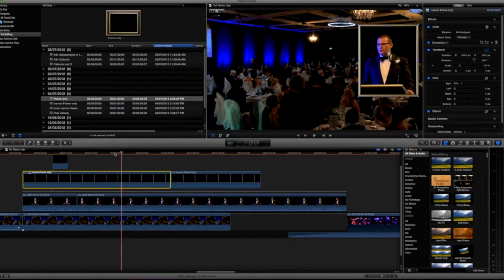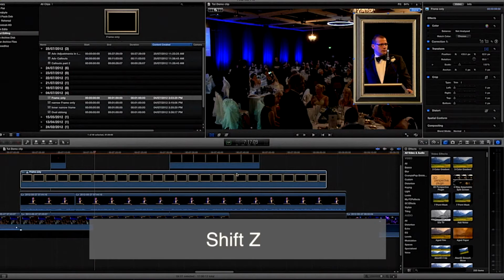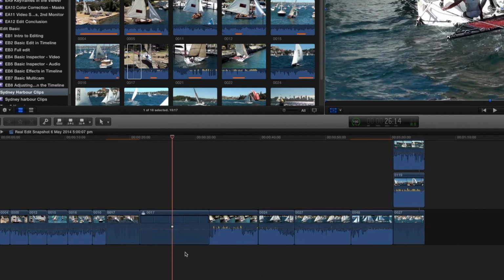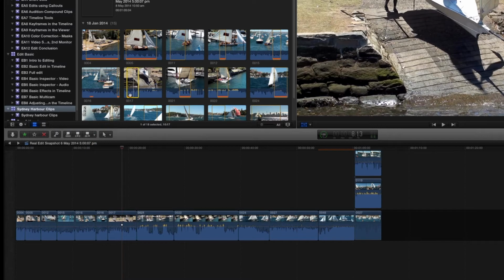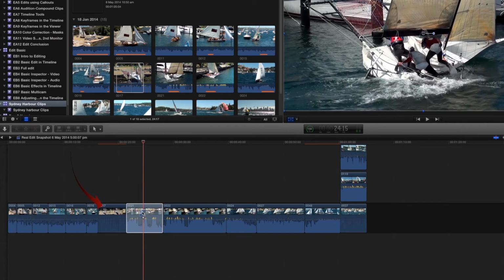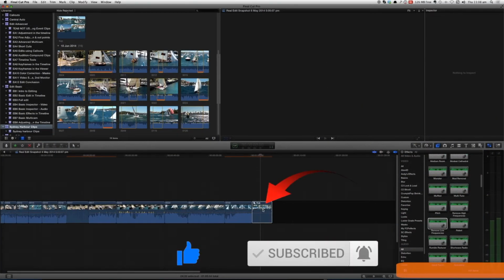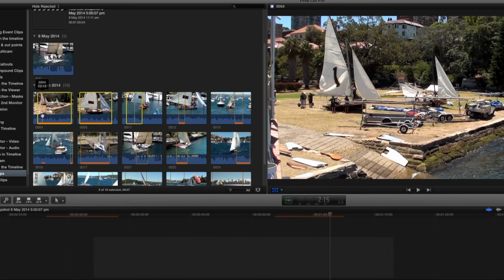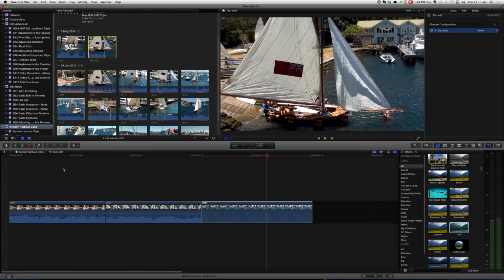Final Cut Pro X Compound Clips - Audition - training Final Cut Pro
You will learn the advantages of using the audition feature and also the benefits of using Compound clips in Final Cut ProX.